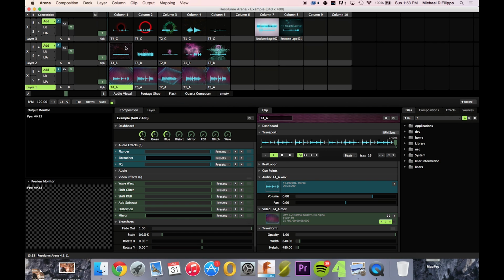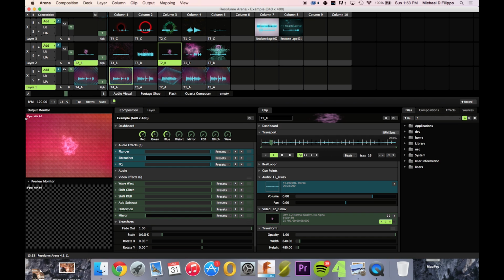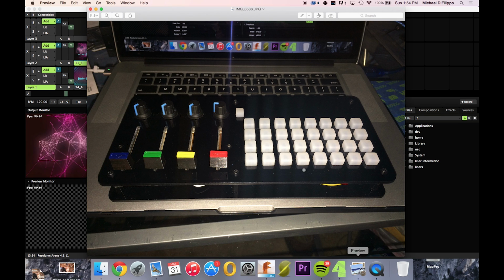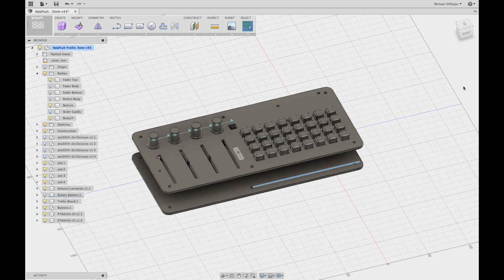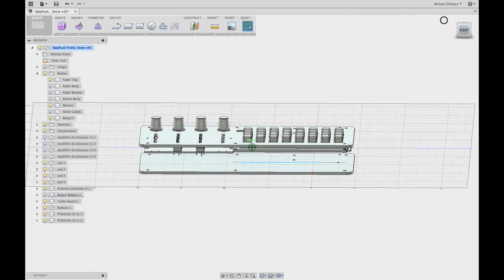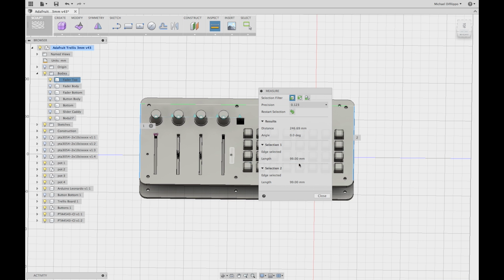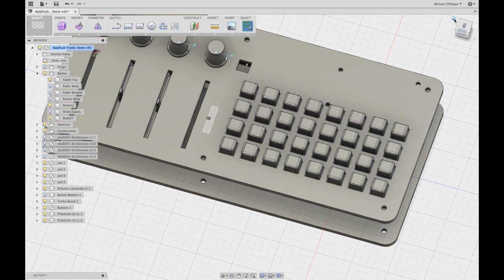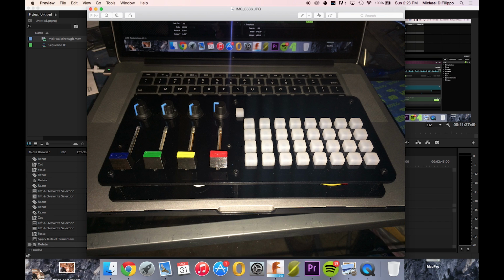Custom Midi Controller Design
A walkthrough of a custom Midi Controller I designed and created.